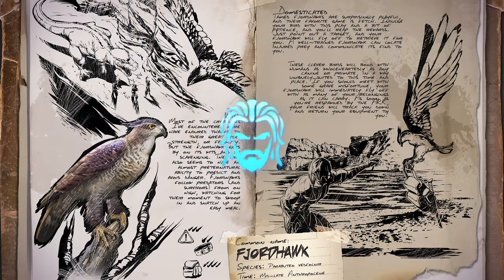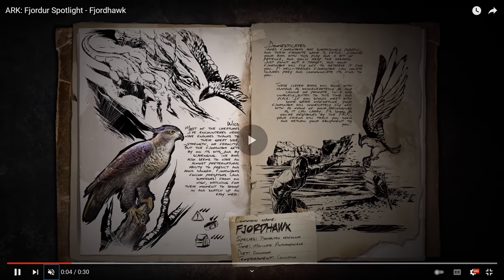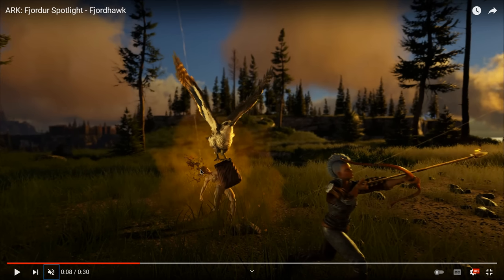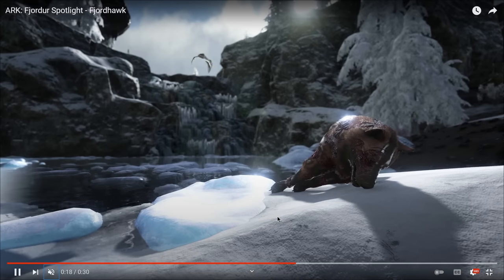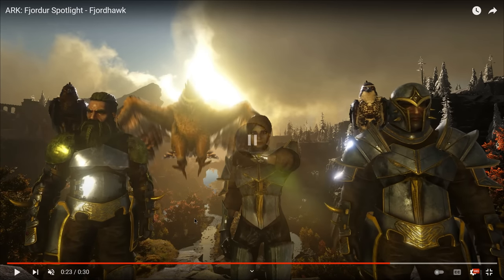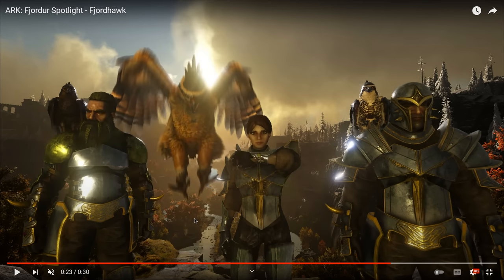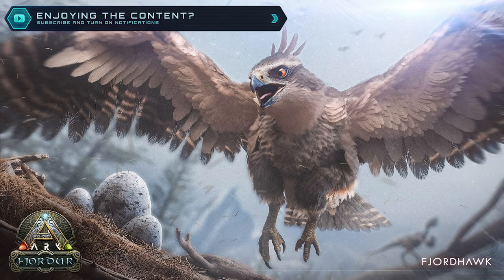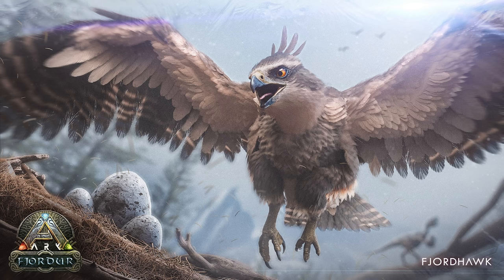New Fjordhawk Gameplay Revealed! Its a Game Changer! - ARK: Fjordur News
W/ SYNTAC